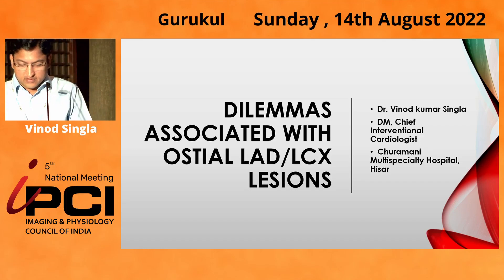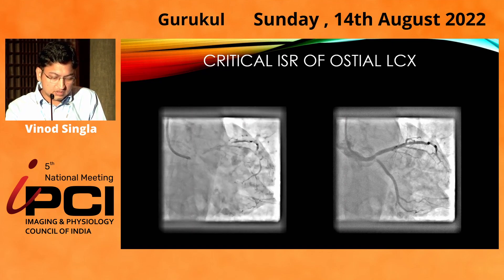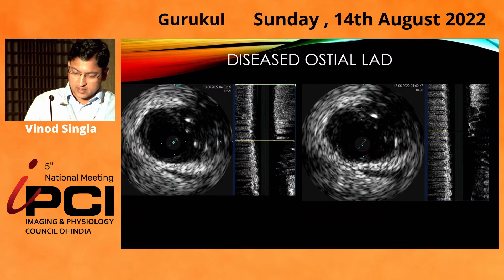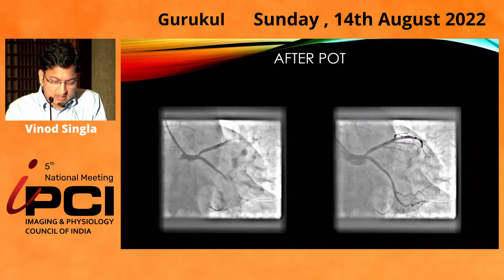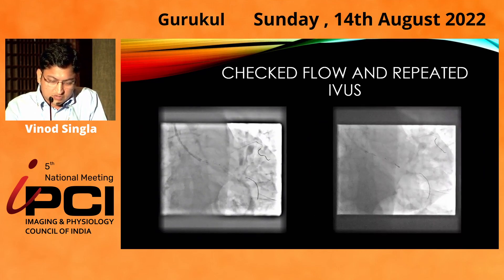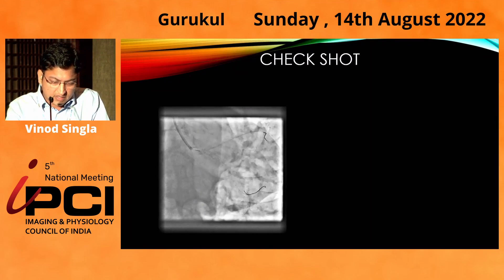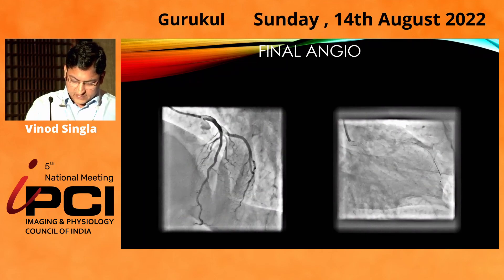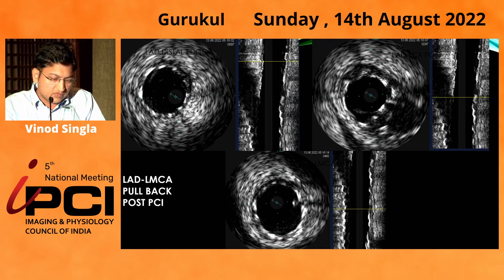DR. VINOD SINGLA- DILEMMAS ASSOCIATED WITH OSTIAL LAD LCX LESIONS